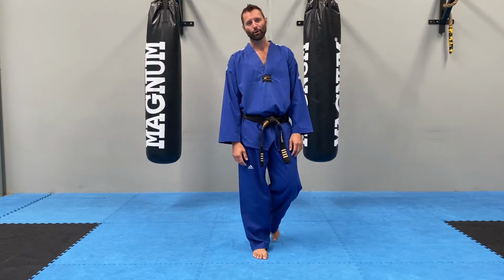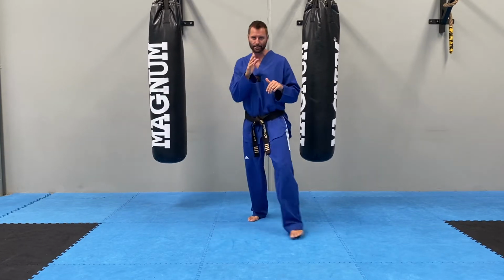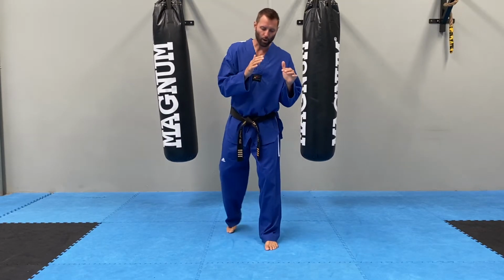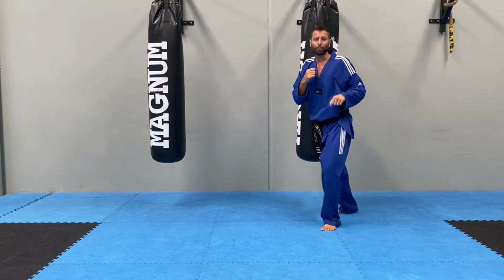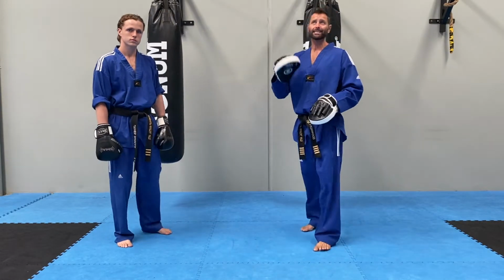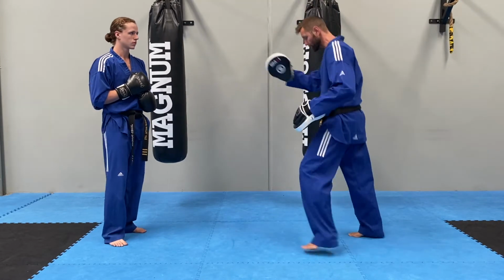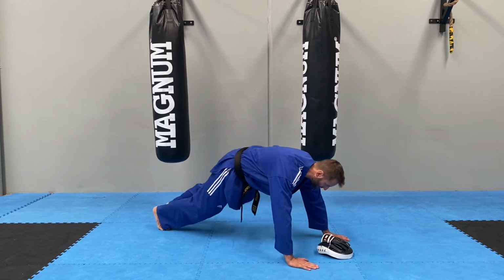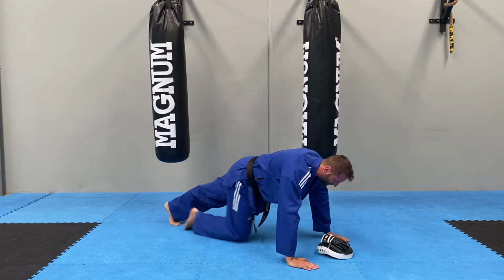Box and Burn L3